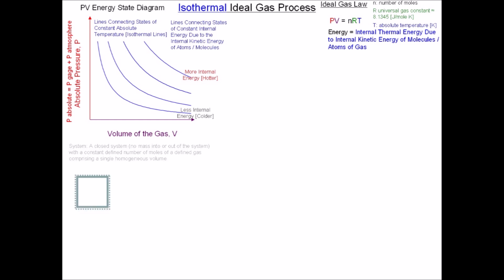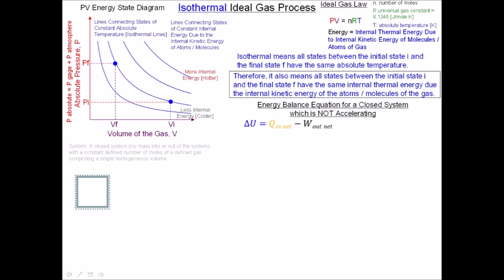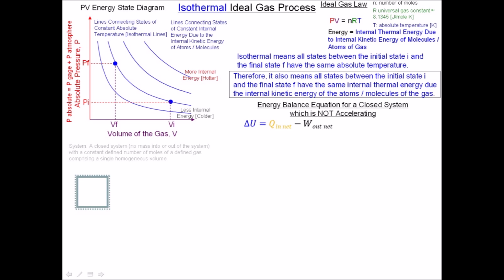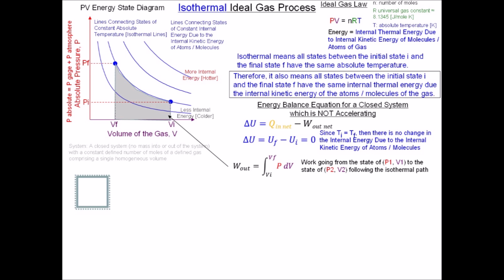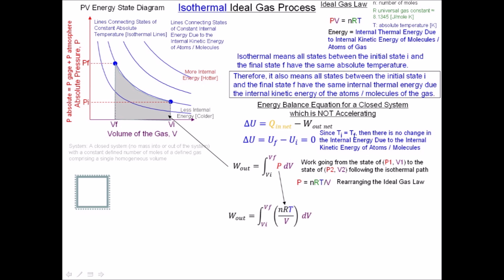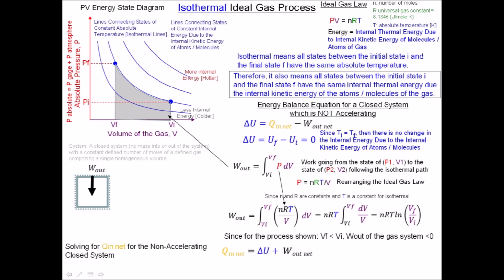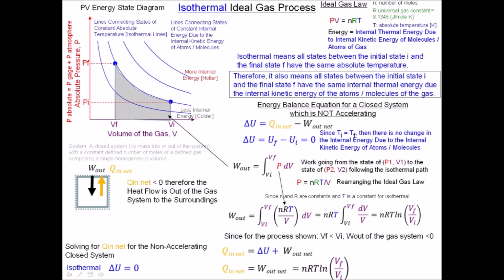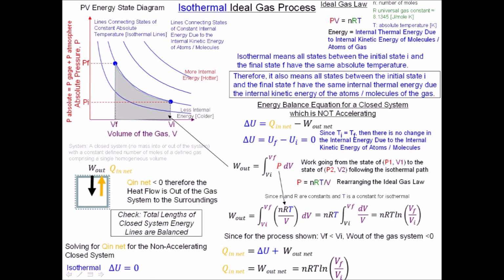Ideal Gas and Processes Isothermal Closed Processes Video 2 of 5